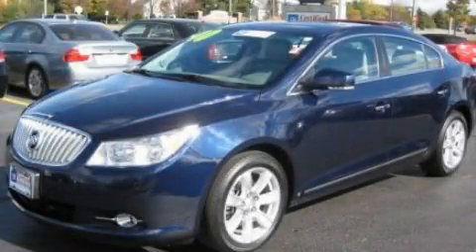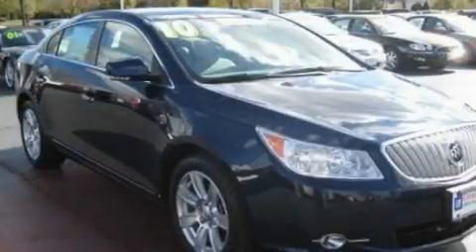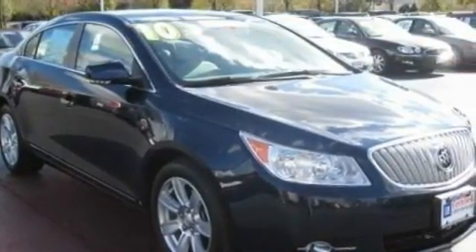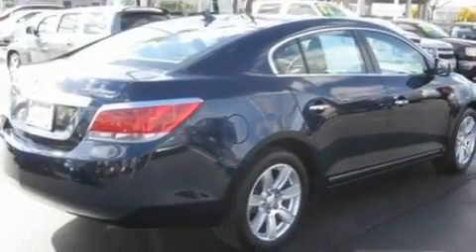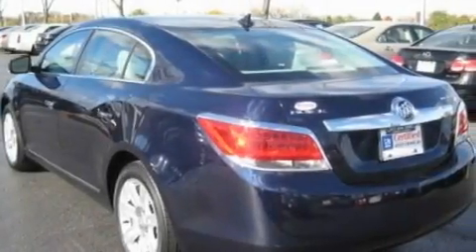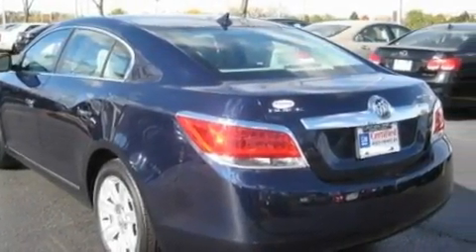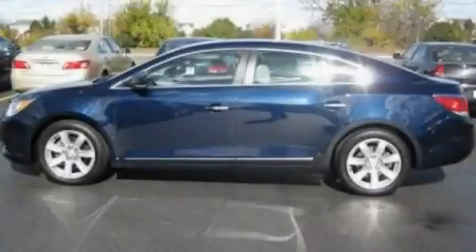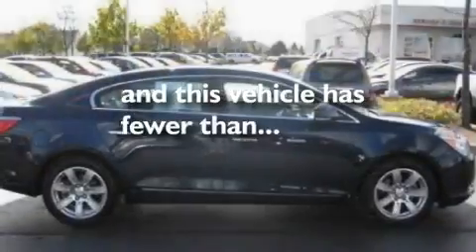2010 Buick Lacrosse Gurnee IL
Year: 2010
 Make: Buick
 Model: Lacrosse
 Engine: 3.0L V6
 Trans.: Automatic
 Exterior: Blue
 Miles: 29,108
 Interior: Gray